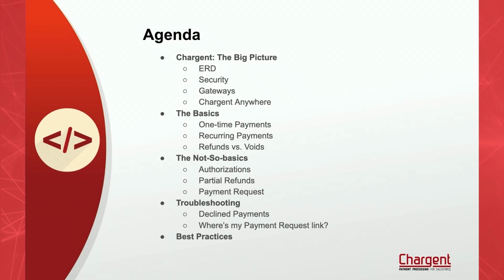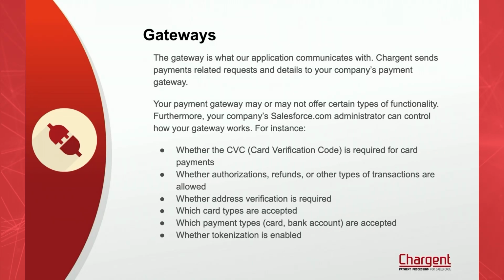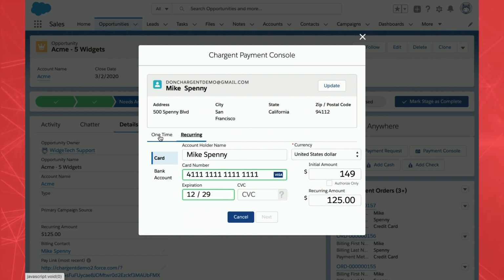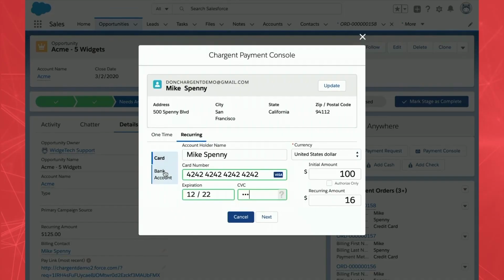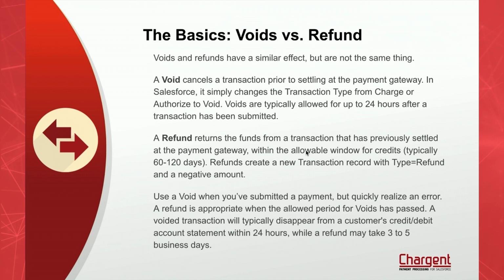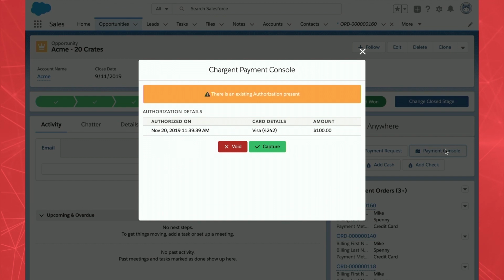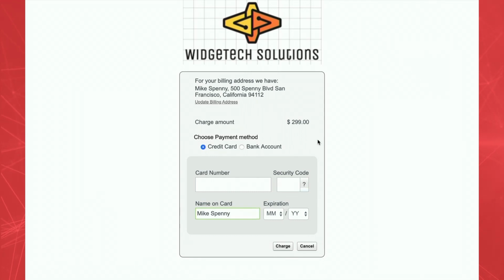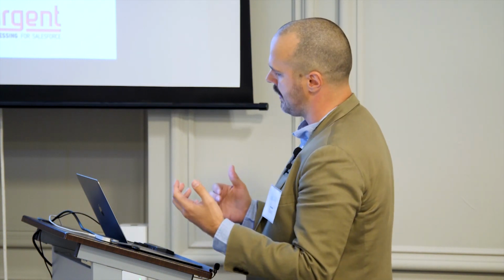How To Use Chargent: Power User Certification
✅ GET THE CHECKLIST - "10 Ways To Make Salesforce Payments Safe, Easy And Profitable"

THE GOALS:
1. To give you an overview of Chargent and give you the tools to use the app.
2. To prepare you to be a Chargent User training resource for your team.

THE STEPS:
1. Chargent: The Big Picture (things to know about Chargent before we delve in)
- ERD
- Security
- Gateways
- Chargent Anywhere

2. The Basics
- One-time Payments
- Recurring Payments
- Refunds vs. Voids
- Working without Chargent Anywhere

3. The Not-So-Basics
- Authorizations
- Partial Refunds
- Payment Request

4. Troubleshooting
- Declined. What now?
- Where’s my Payment Request link?

RESULTS:

Now you have an overview of Chargent and know how to use the app, and you are prepared to be a Chargent User training resource for your team.